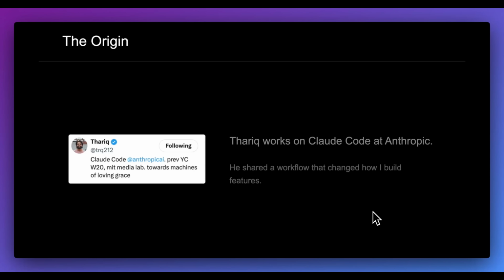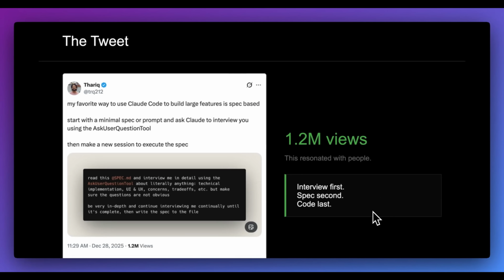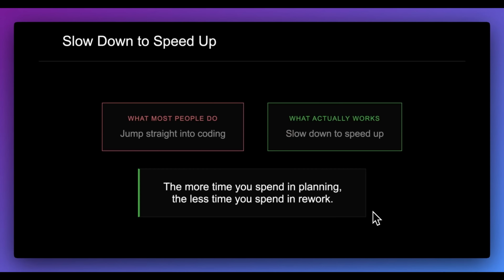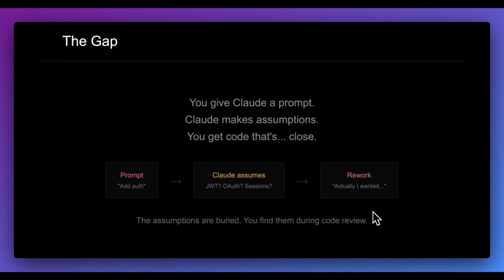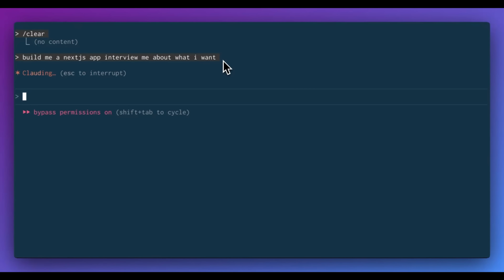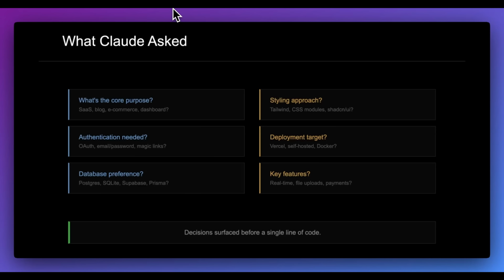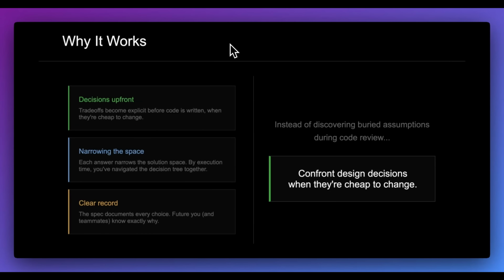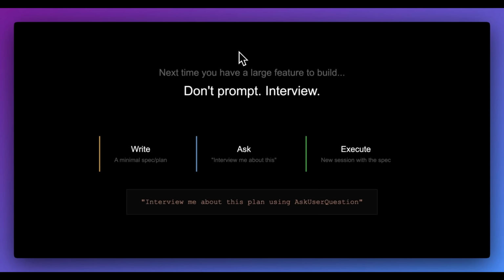Claude Code 'Interview' Mode in 6 Minutes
Effortless Project Planning: Mastering Spec-Driven Development with Claude Code

Kick off the new year with a fresh approach to project planning using Claude Code! In this video, learn how to achieve better project outcomes by focusing on a spec-driven development process. Inspired by Tariq from Claude Code, this method emphasizes slowing down to speed up by having Claude interview you before diving into coding. Discover how the 'Ask User Question' tool can lead to more detailed and well-thought-out specifications, ultimately saving you time and improving your code quality. Perfect for developers tackling large features, this video reveals the power of an interview-first, spec-second, code-last approach.

00:00 Introduction: Kickstarting the Year with Claude Code
00:06 The Concept of Spec-Driven Development
00:59 Using the Ask User Tool
03:08 Practical Demonstration: Building a Next.js App
03:54 Plan Mode vs. Interview Mode
04:14 Implementing the Interview Skill
04:44 Benefits of Spec-Driven Development
05:25 Conclusion and Final Thoughts